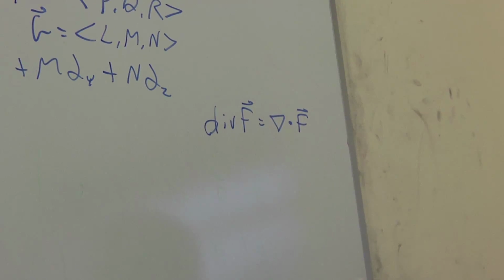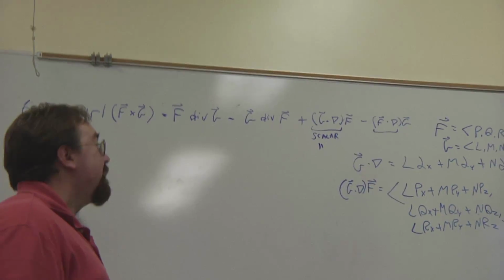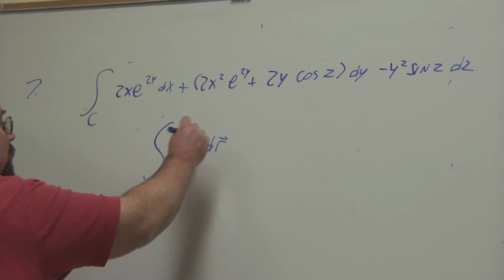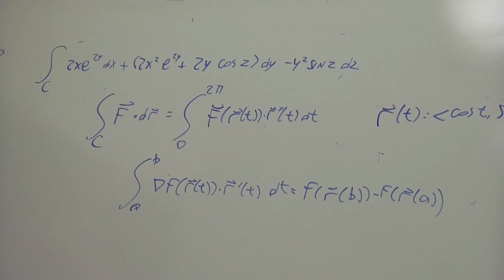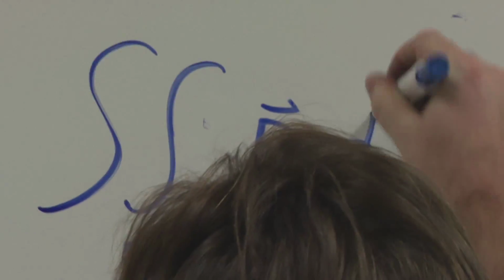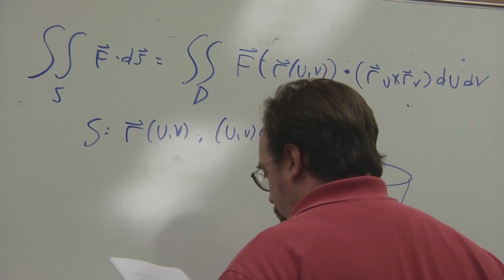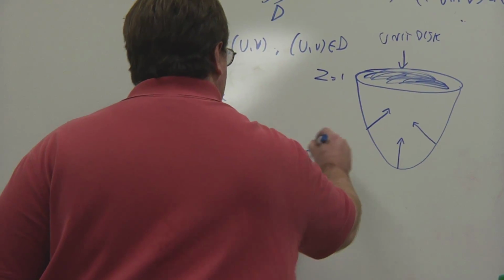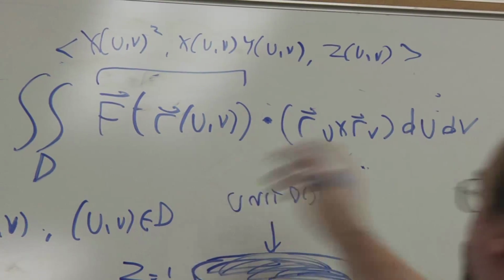Test 3 Review 04.mp4